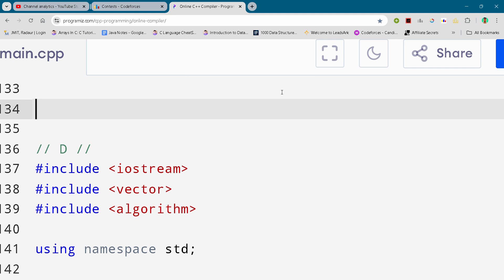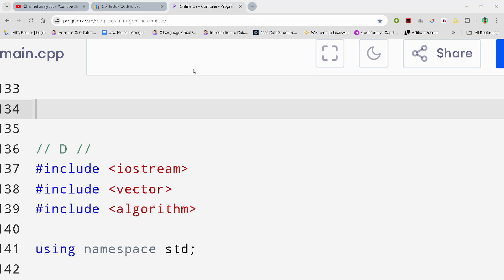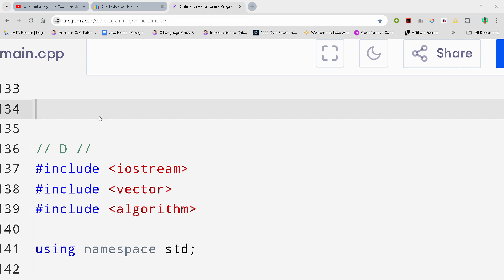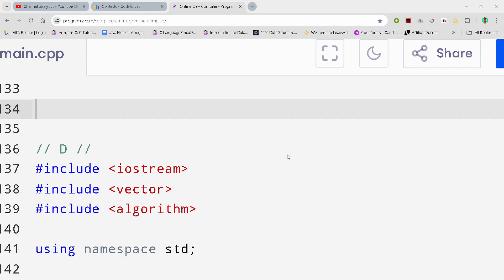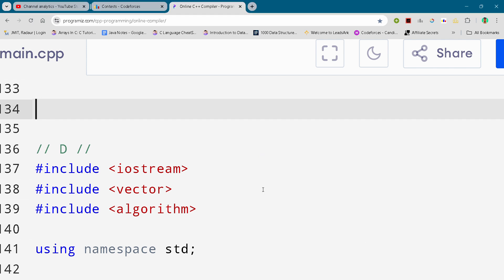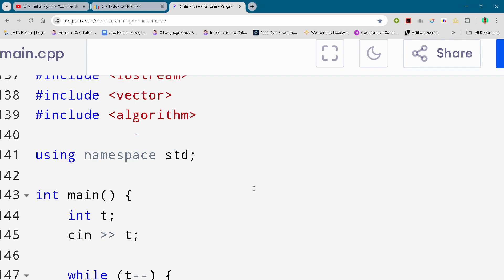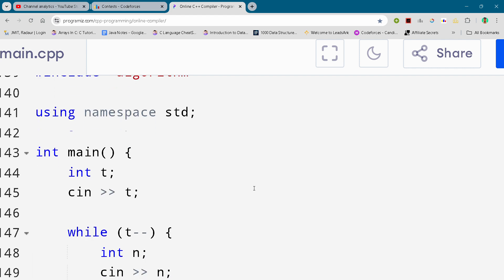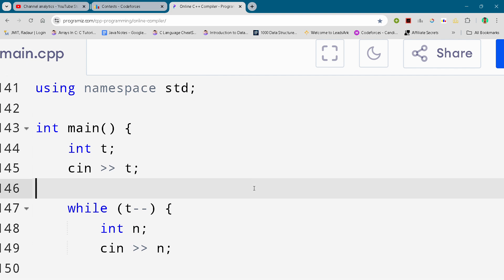Codeforces Round 980 (Div. 2) Problem C. Concatenation of Arrays Full Solution In C++